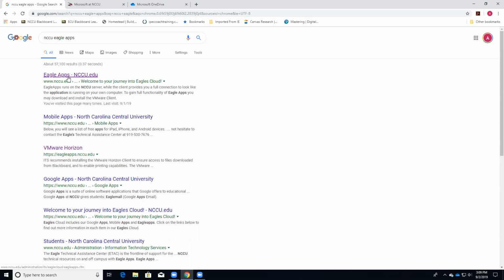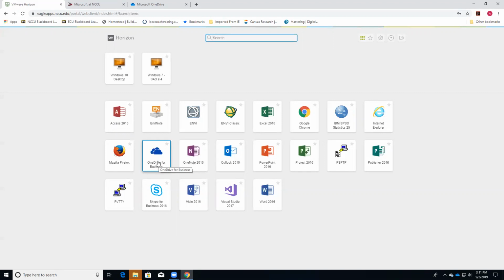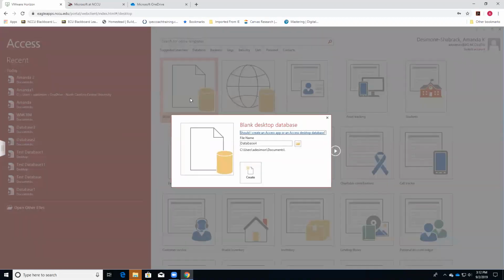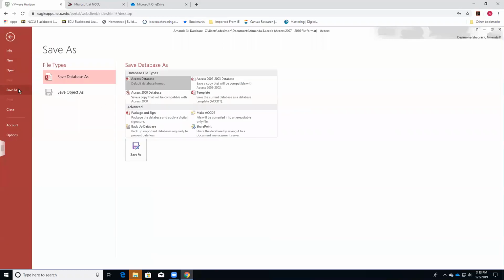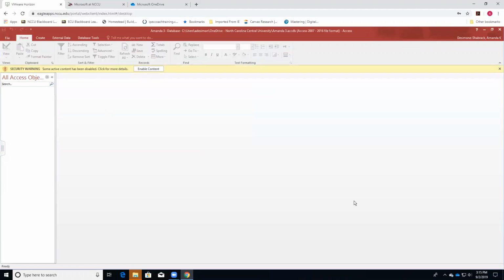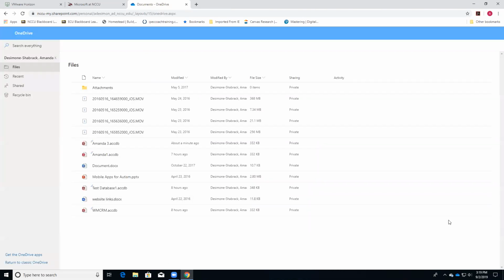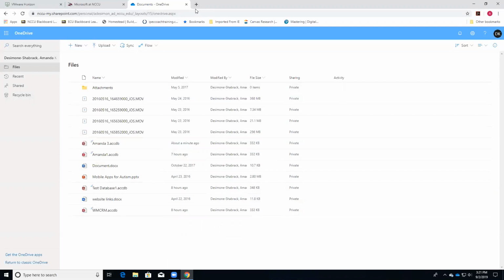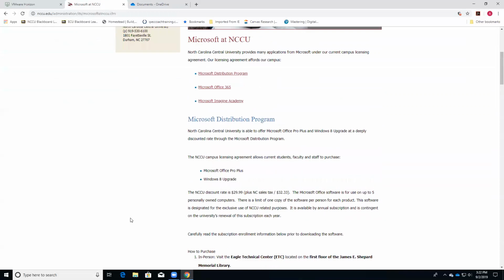NCCU VM Horizon Training Video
Training for how to utilize VM Horizon through Eagle Apps.